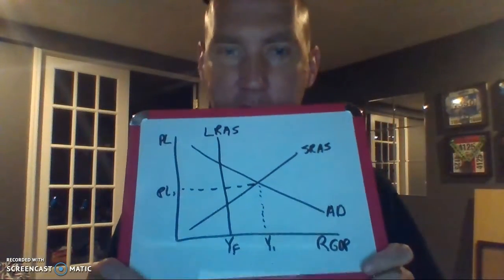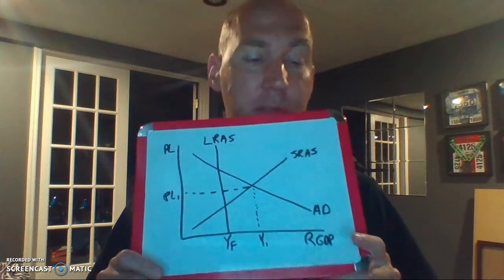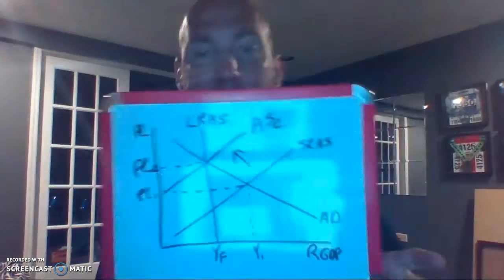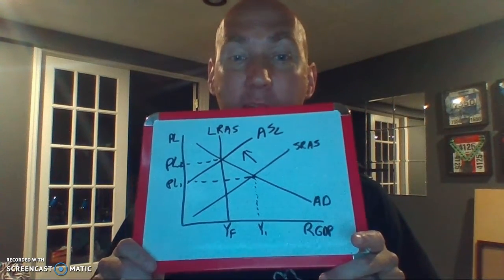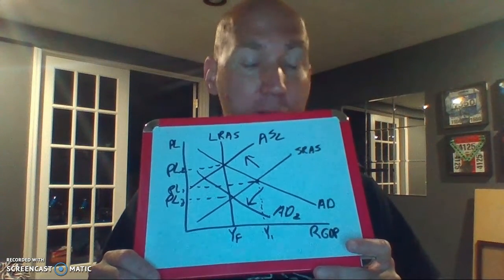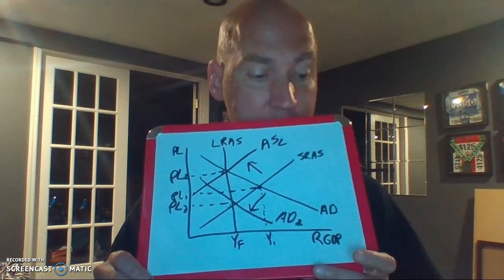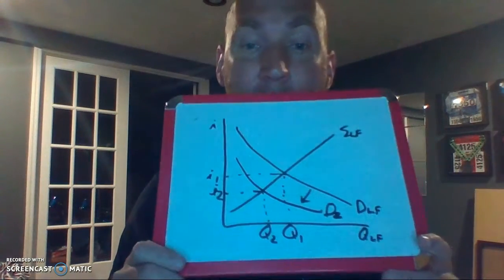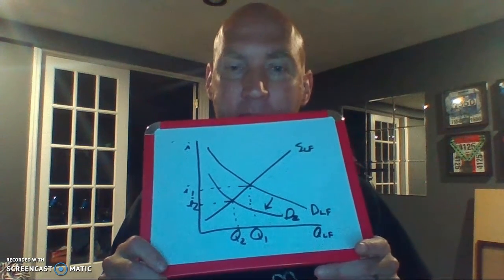AP Econ FRQ #12